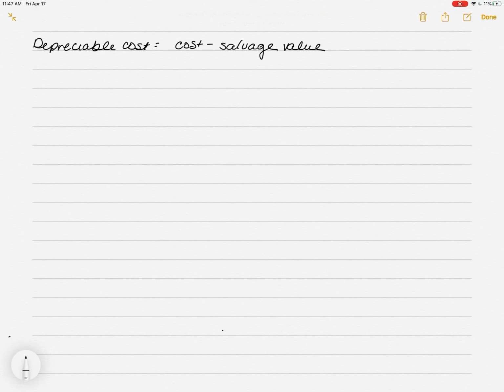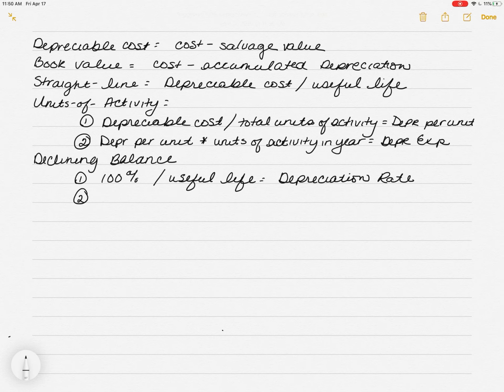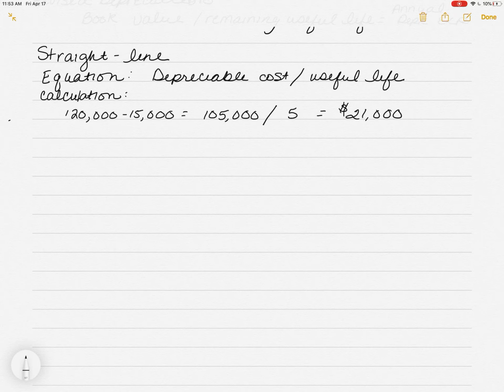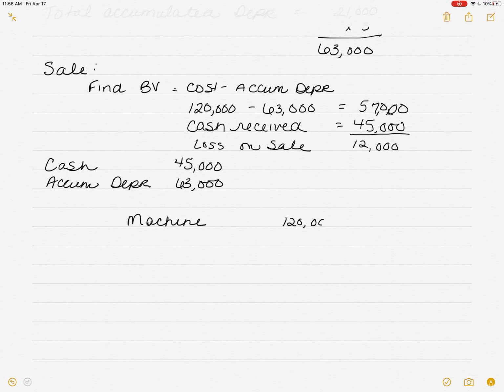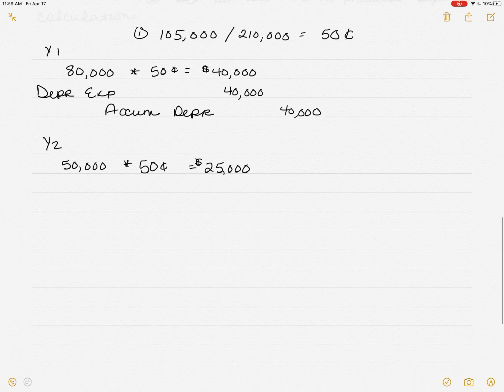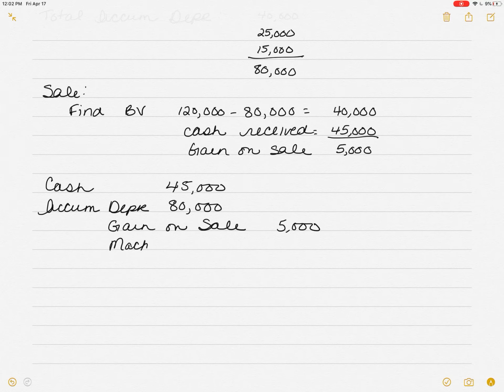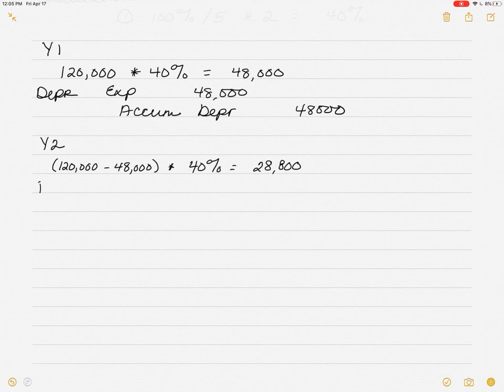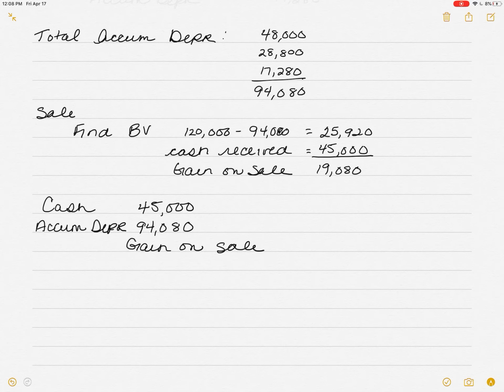April 17, 2020